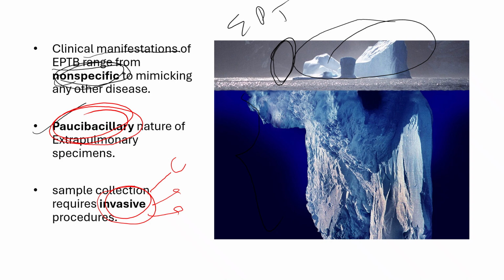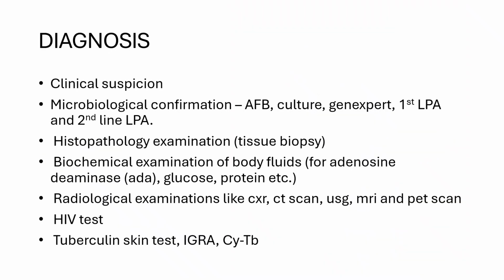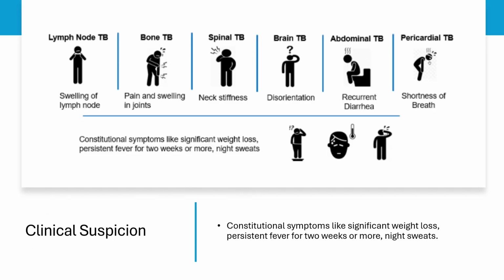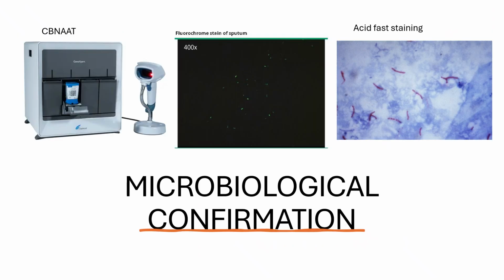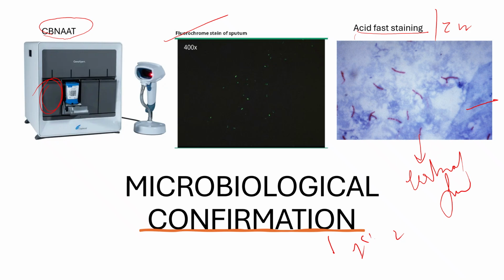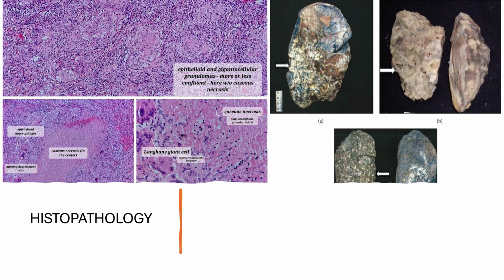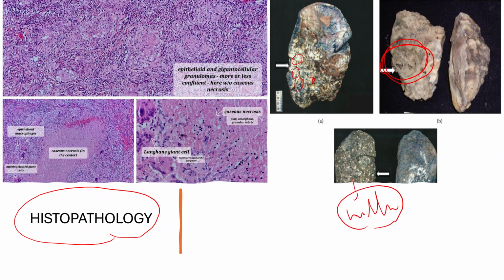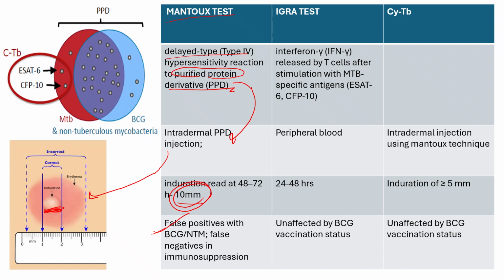EXTRA PULMONARY TB-part1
Extra-pulmonary tb
Introduction
Diagnosis